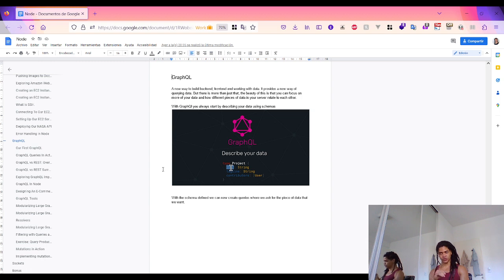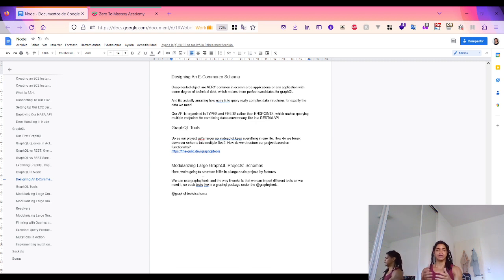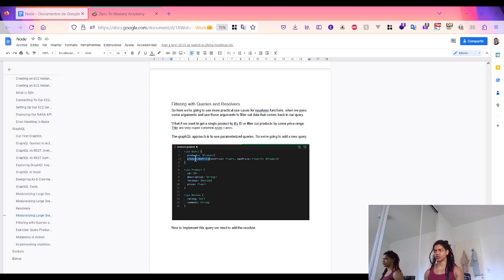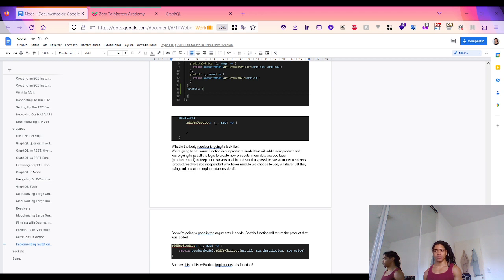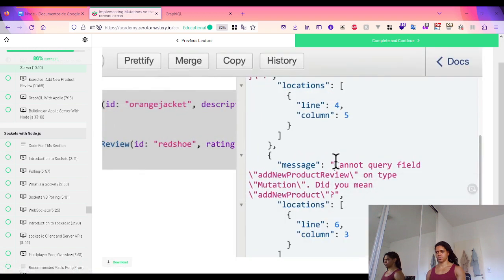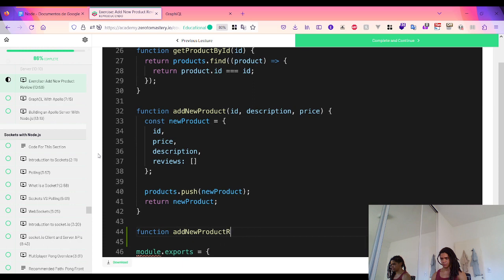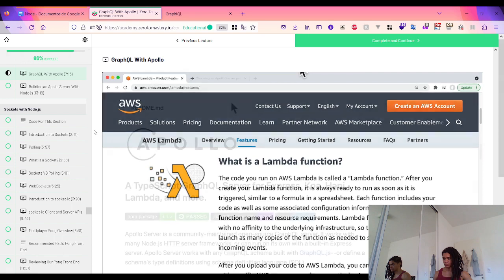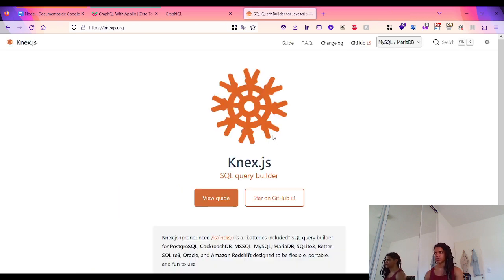GraphQL: Mutation pt 5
Implementing a mutation in a GraphQL server